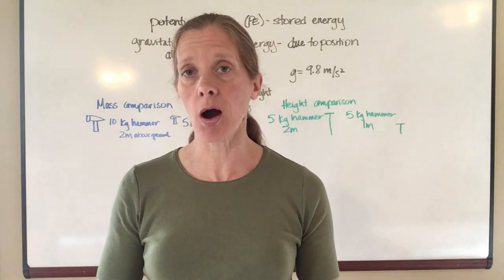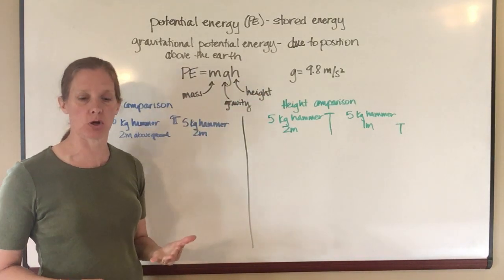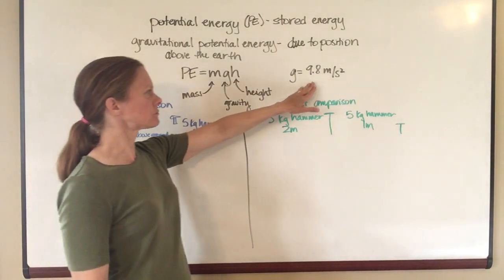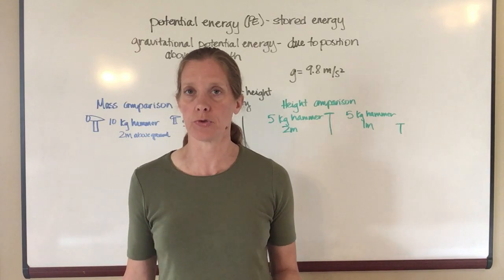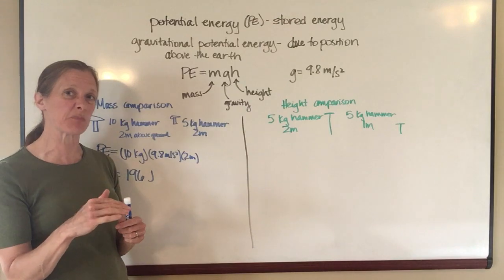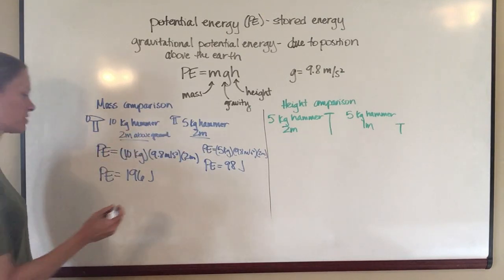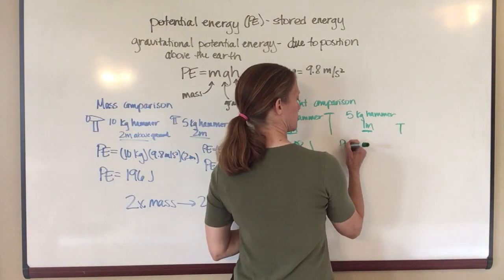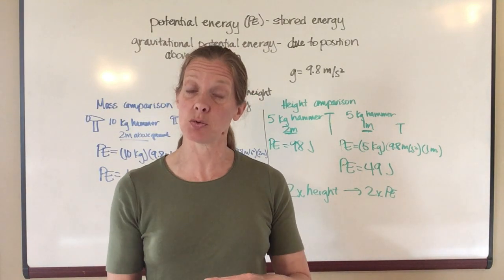Physical Science Chapter 14 #3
We will continue our discussion of types of energy with gravitational potential energy.